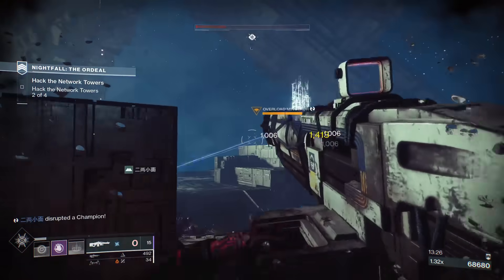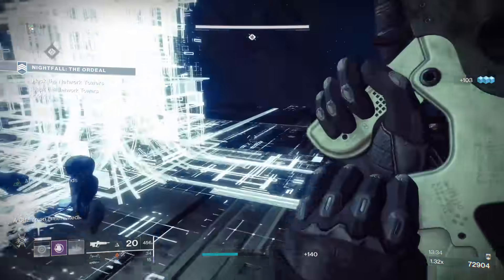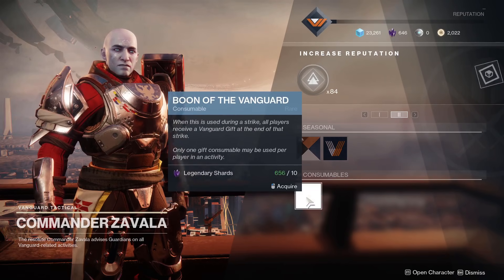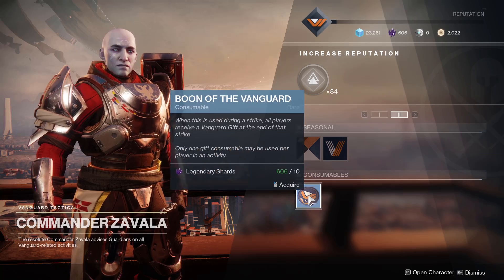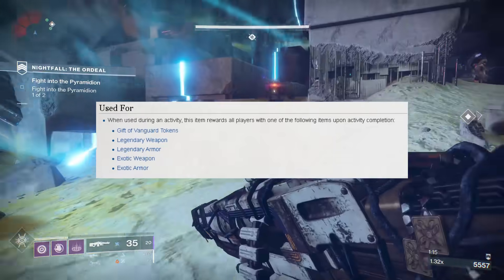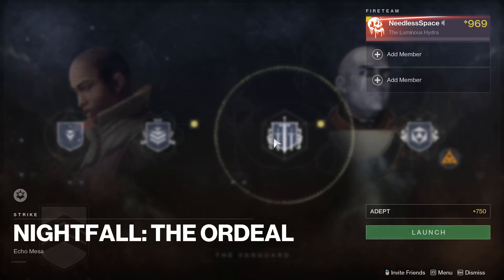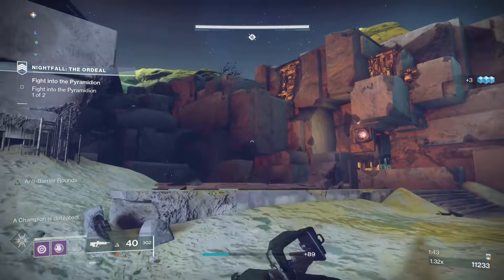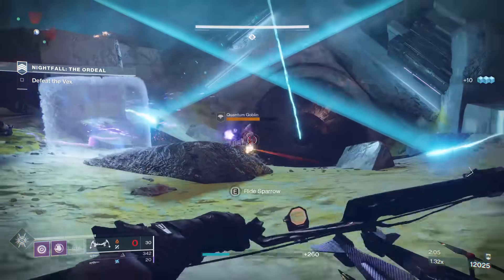Destiny 2 | How to Get Exotic Engrams Farming Guide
This is the current most effeciant method to farming exotic engrams and exotic drops.

To enter the giveaway, just like the video, subscrive, and comment when youre done.